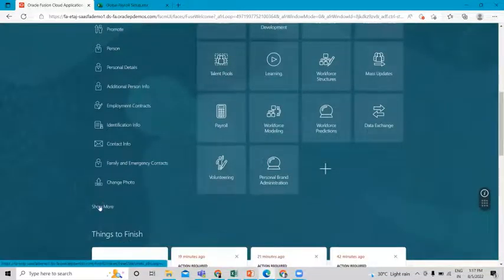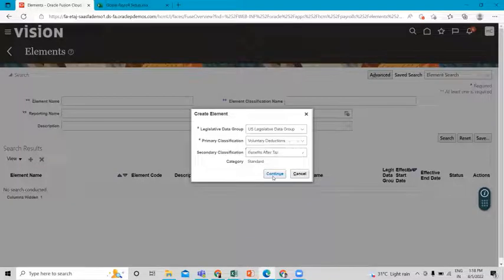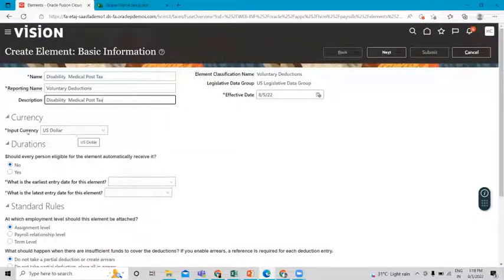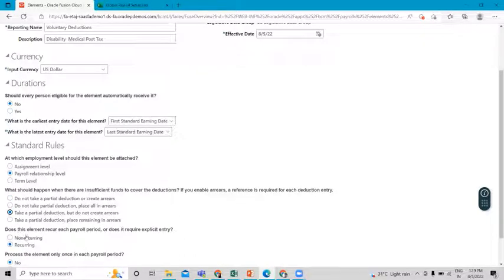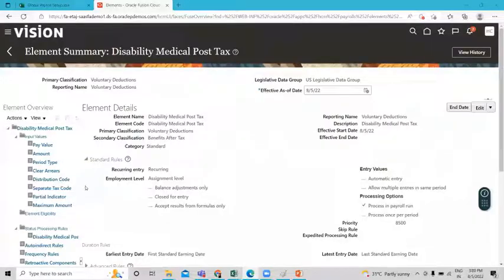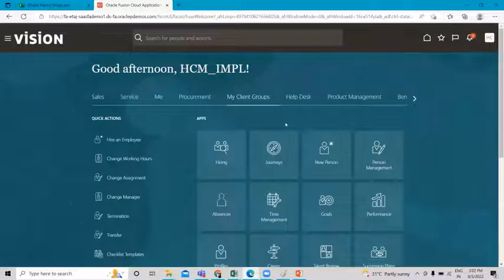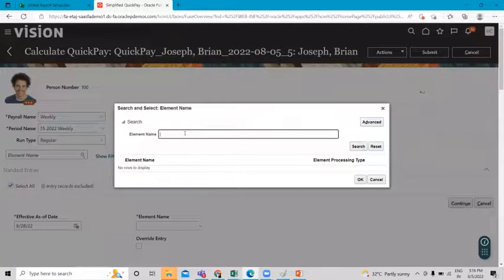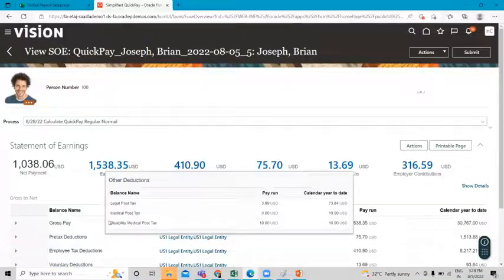Oracle HCM Payroll Deduction Disability Medical Post Tax | Oracle HCM Payroll Tutorial | HCM BISP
Oracle HCM Payroll Training:
In this video, Learn Oracle HCM Voluntary Deduction
Learn How to Create Union Due Voluntary Deduction in HCM
Oracle HCM Payroll Tutorial

BISPSolutions[Amit Sharma] ​